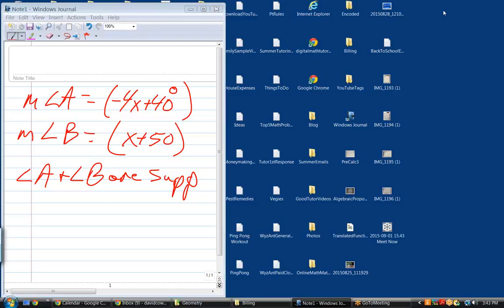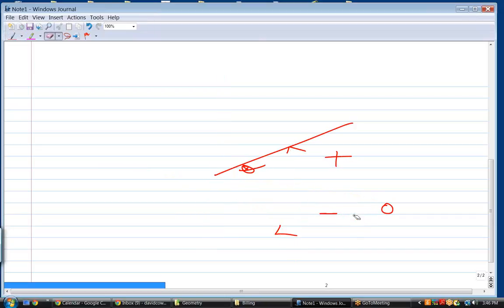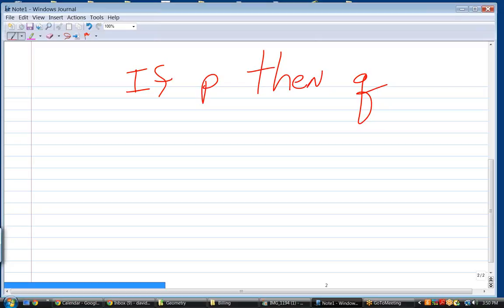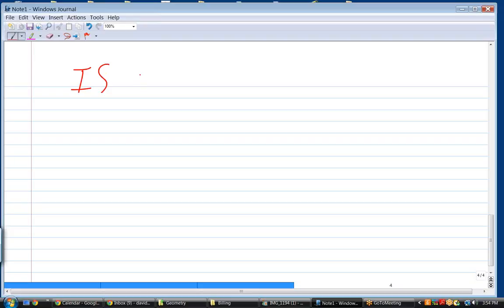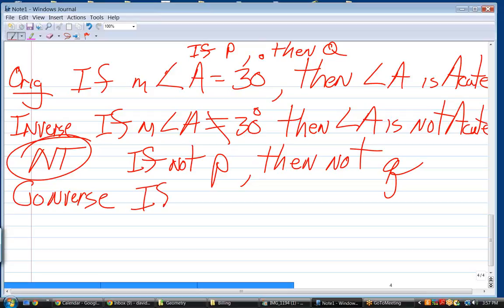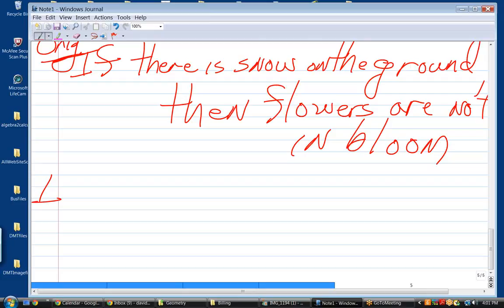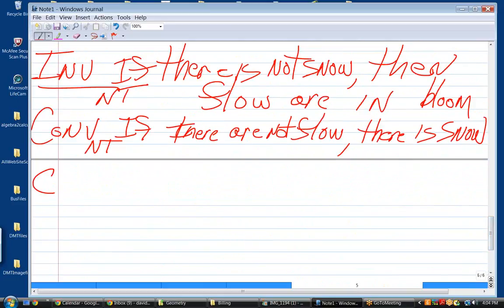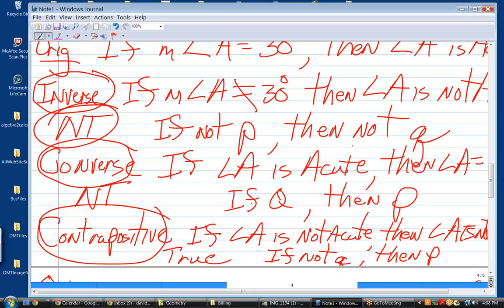Online Geometry tutoring, CW090115